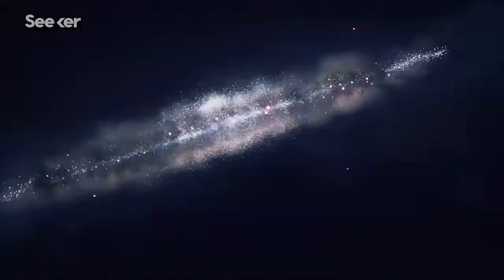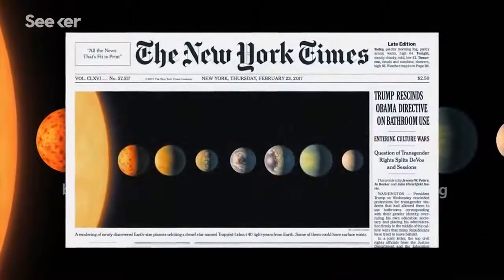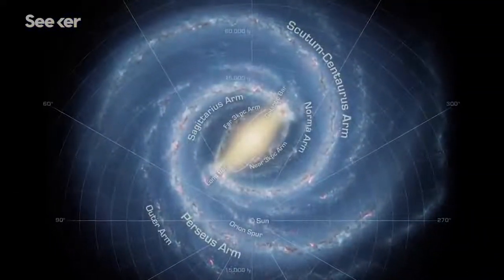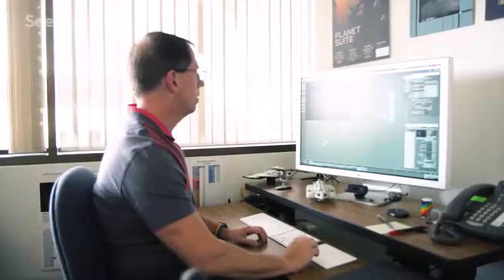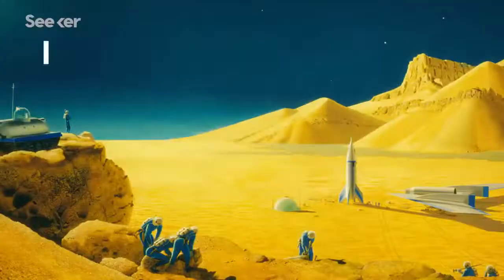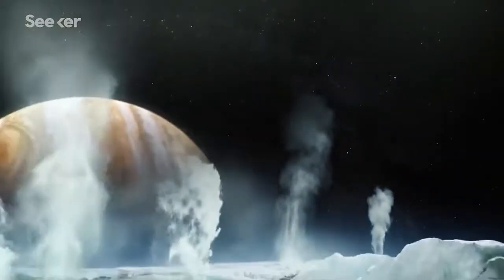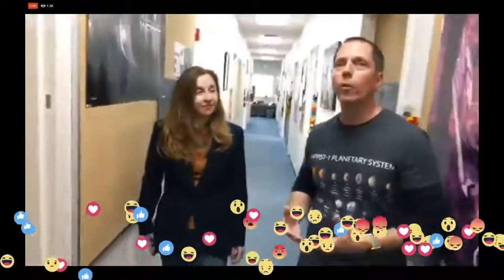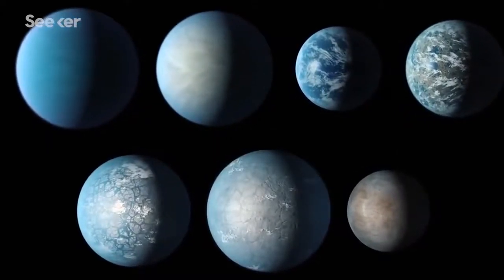proof all your life has been cgi